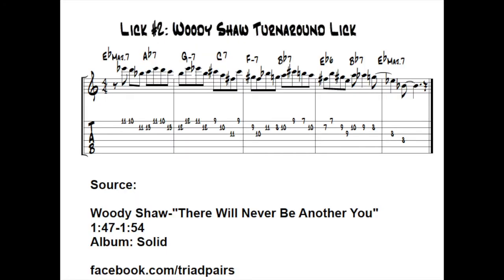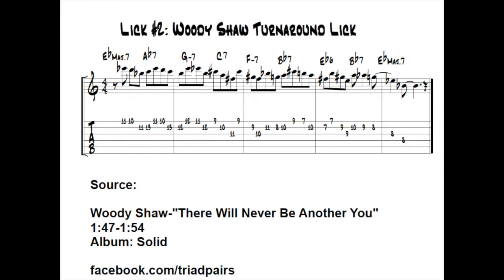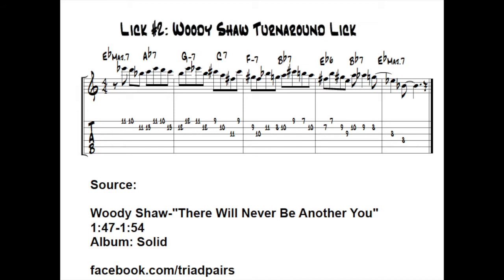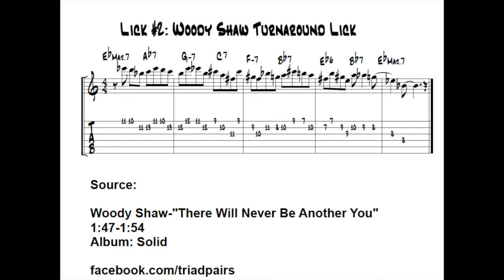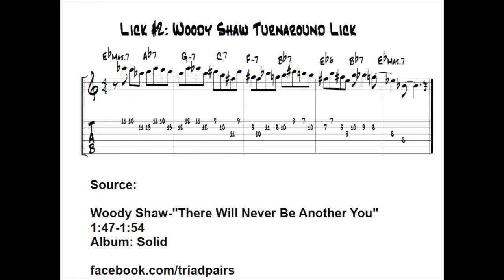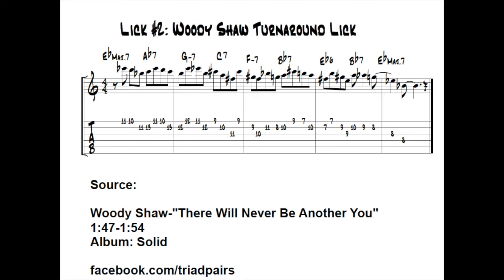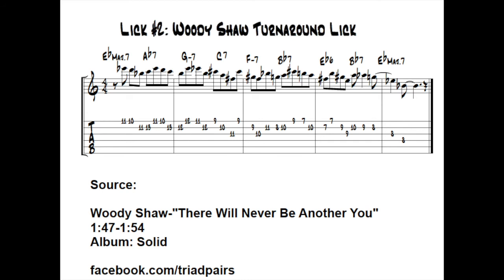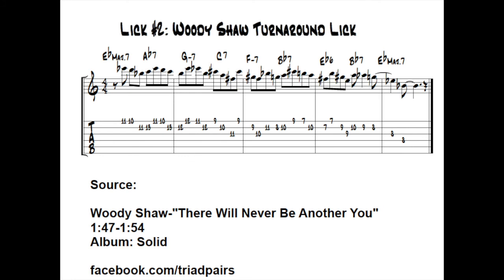Woody Shaw Turnaround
My newest instagram lick is now up However, followers of this page get a full analysis and PDF. Lick #2: Woody Shaw Turnaround.The PDF for this lesson is